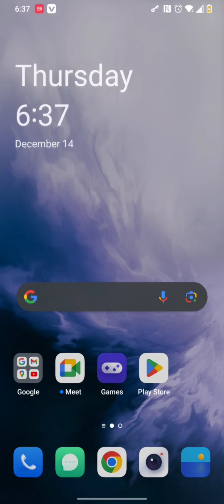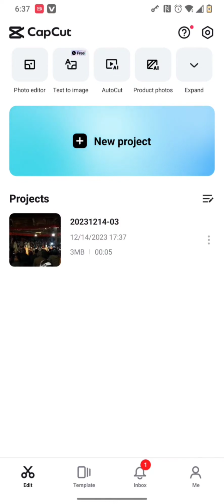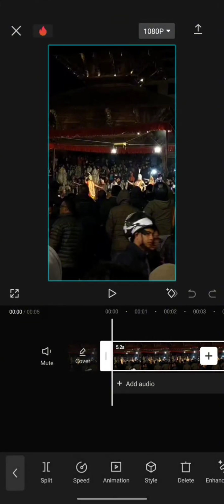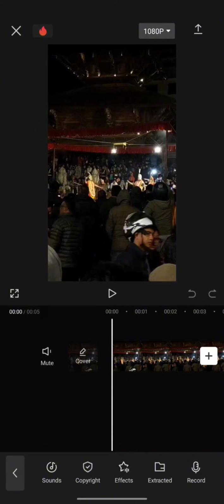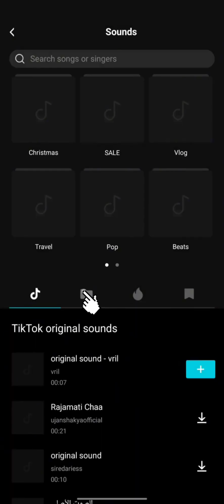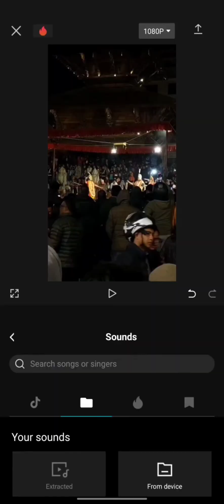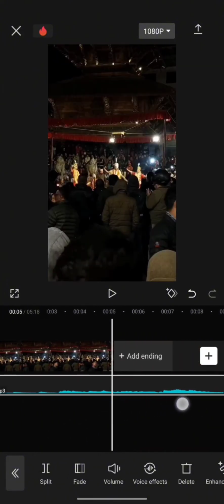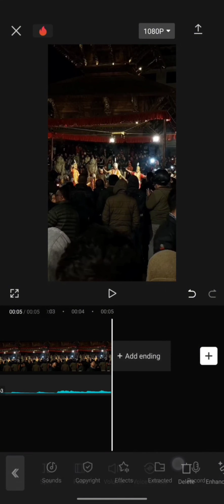Embedding Your Own Soundtrack in CapCut: How to Add Your Own Music in CapCut?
In this tutorial, we'll walk you through the simple process of importing and customizing your own music in CapCut. Learn how to select the perfect track, adjust timing, and enhance the overall mood of your video with a soundtrack that speaks to your style.